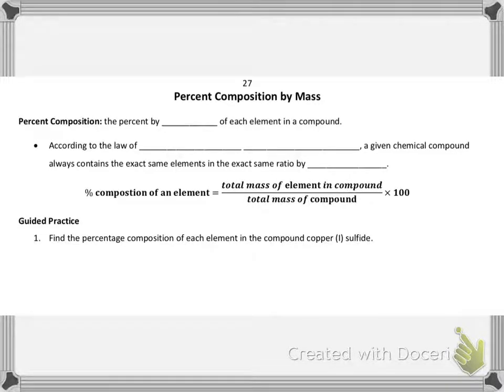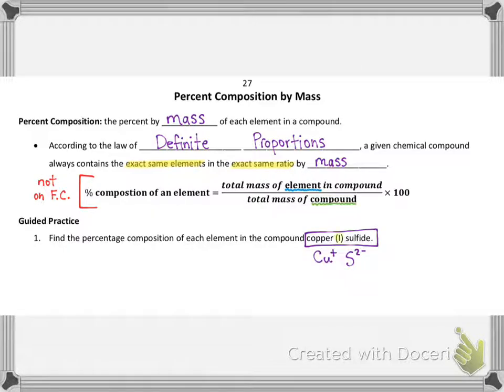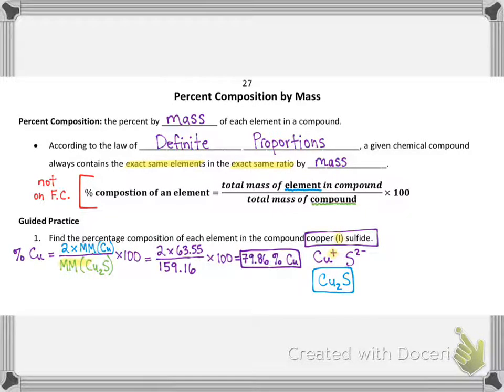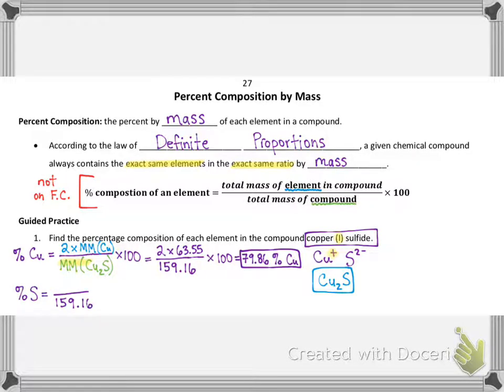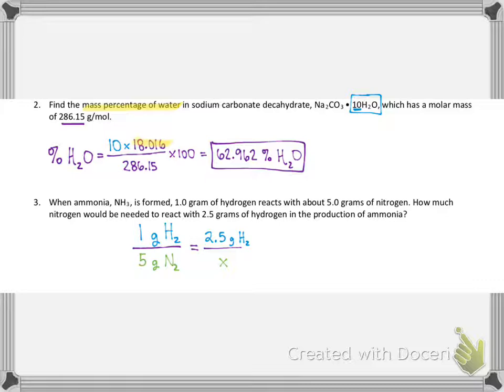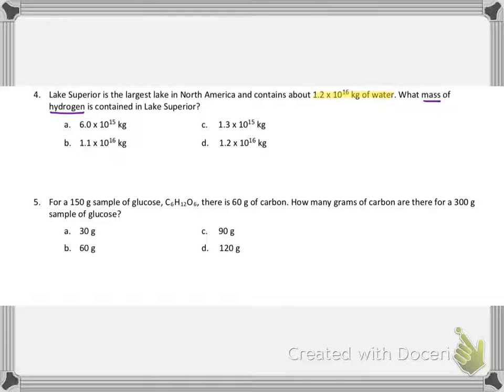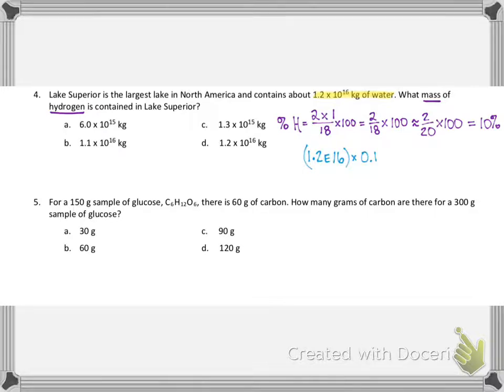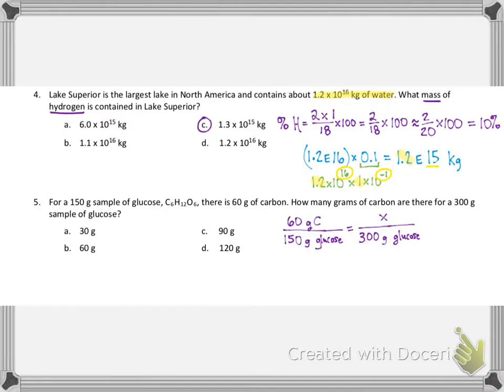AP U1 Part 6a Percent Composition